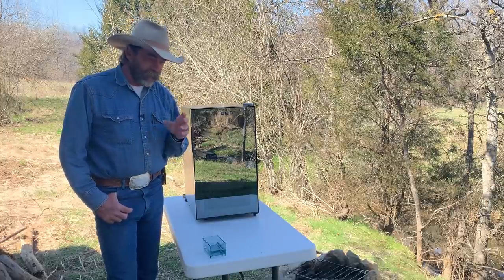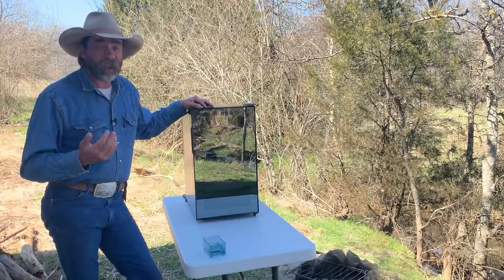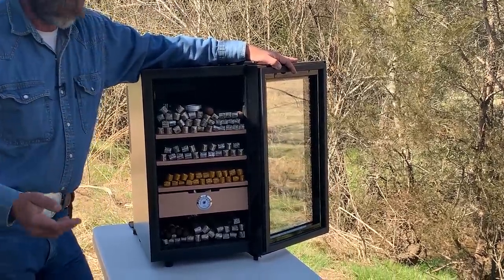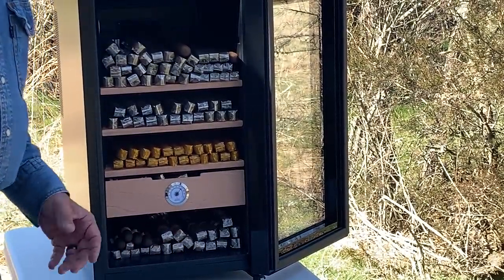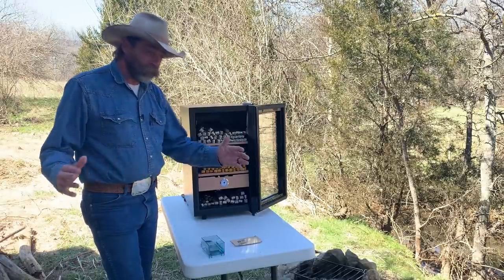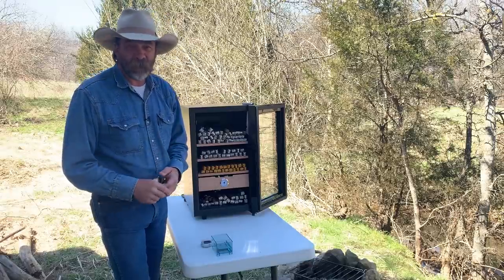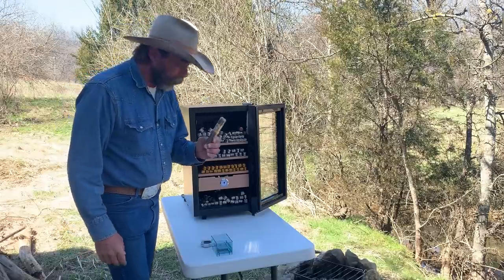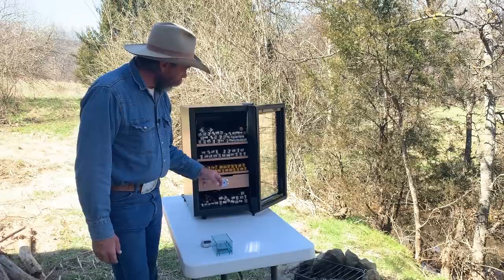My Own Review of the NeedOne Humidor/Coolidor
This humidor is sold at $389.99, and there’s a visible $30 off coupon on the product page.
And we can provide you with a $70 off invisible code, so the final price is around $289.99. This is a limited-time deal.